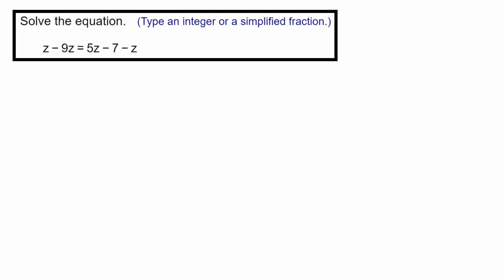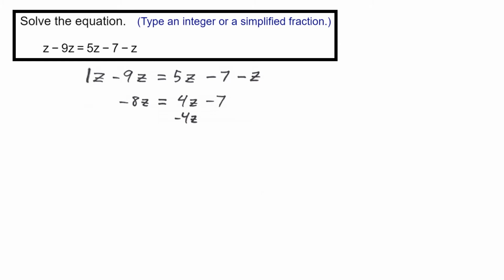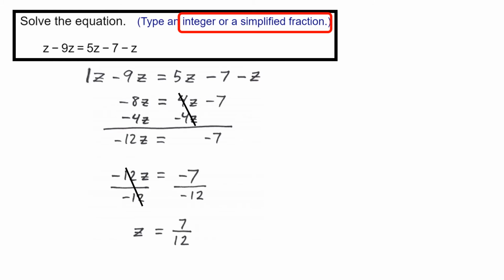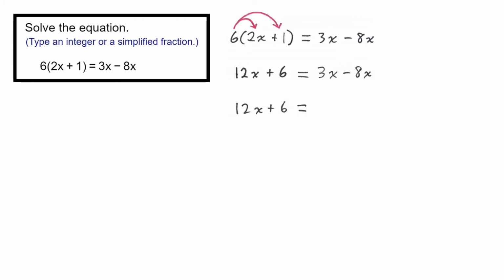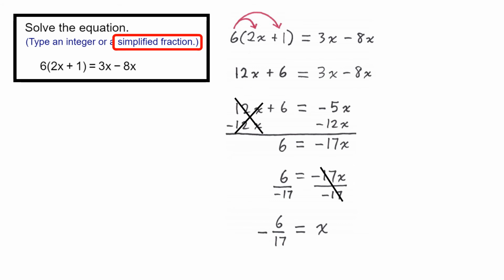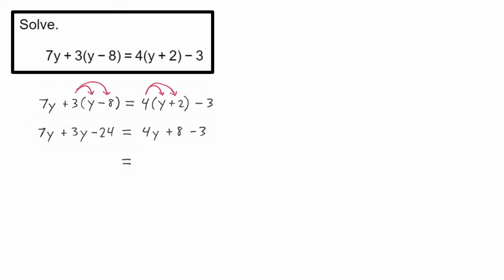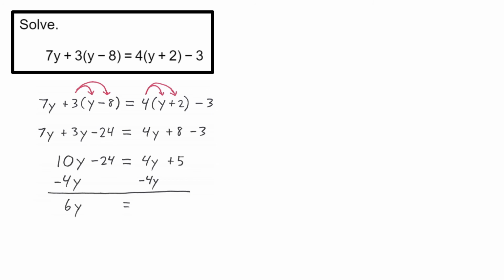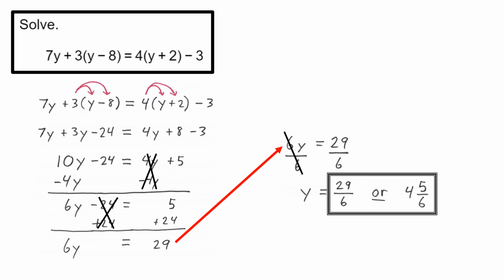Lesson #8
0:05 - Solving Multiple Step Equations
4:41 - Using the Distributive Property when Solving Equations
8:29 - Using the Distributive Property when Solving Multiple Step Equations